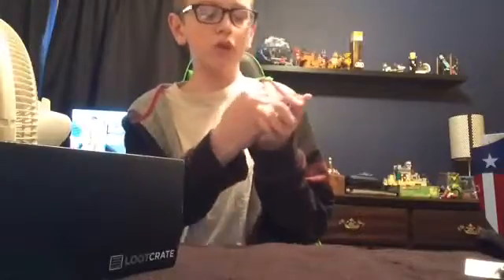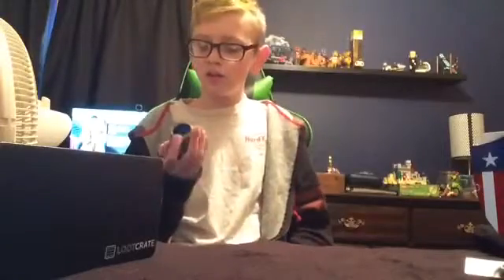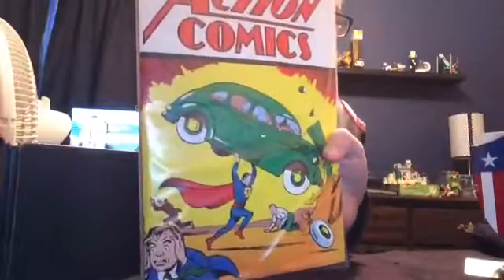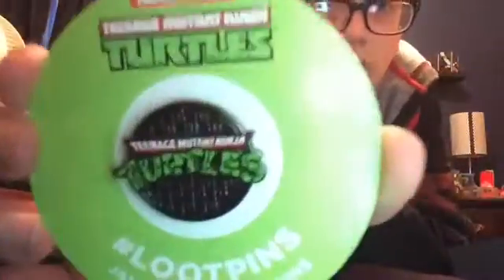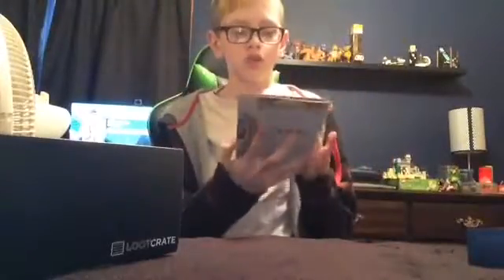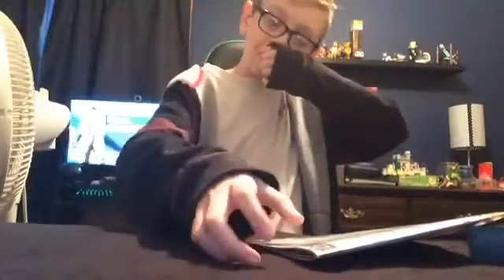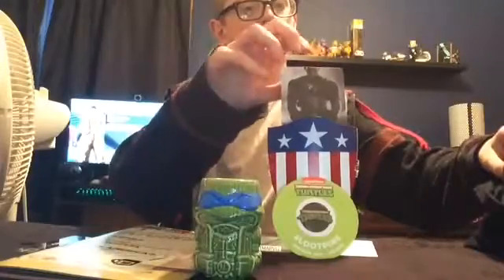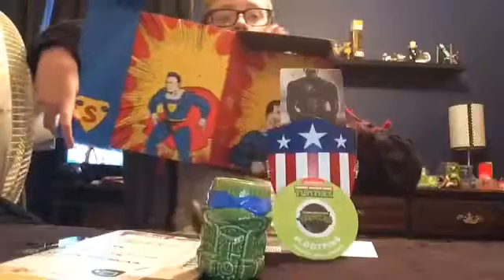LOOTCRATE Unboxing - January Origins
Hope you enjoyed today's video!!! :D